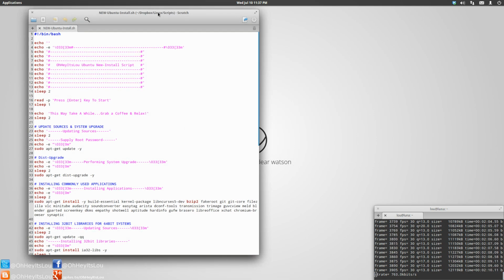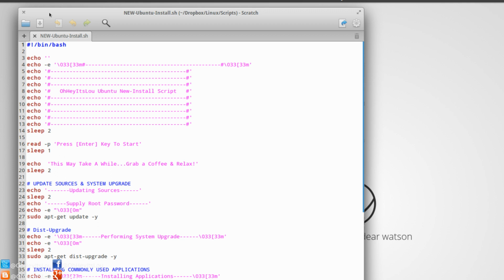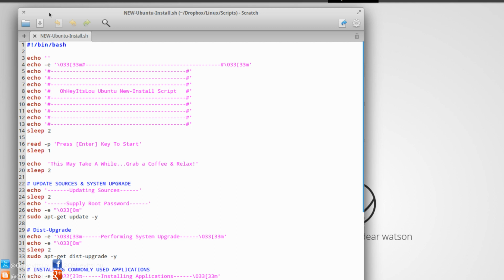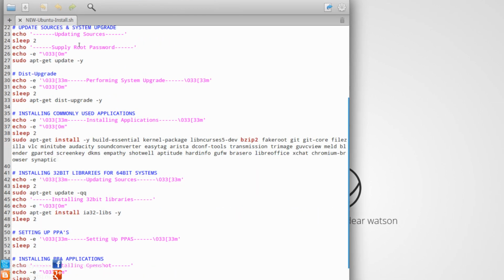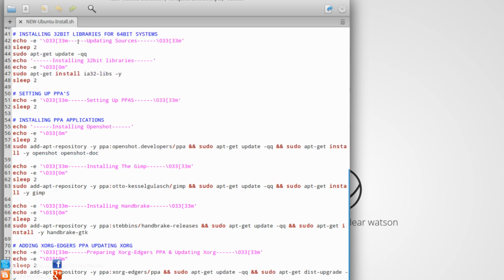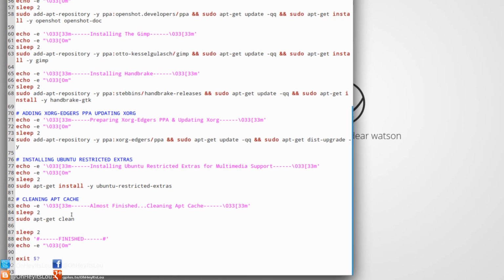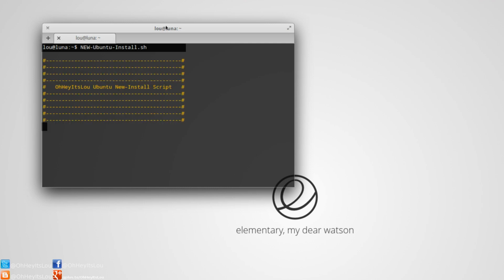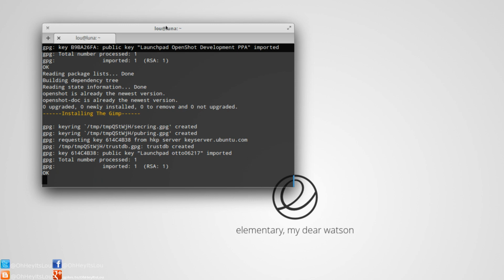Bash Scripting in Linux (Part 2)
Google+:  gplus.to/OhHeyItsLou
IRC: Freenode
Steam:  IDIefiant